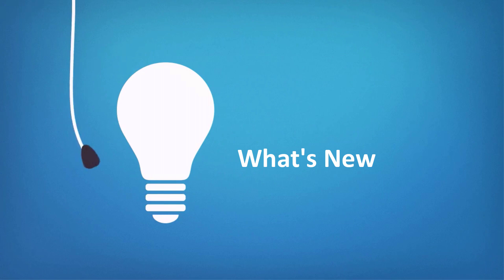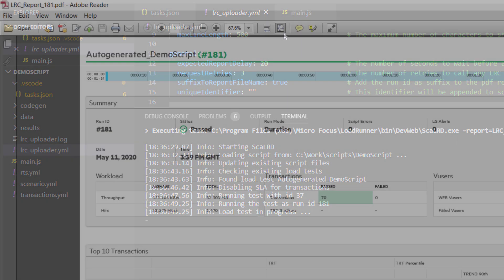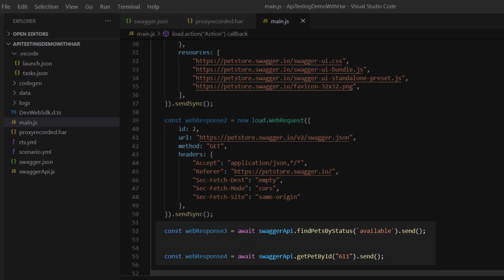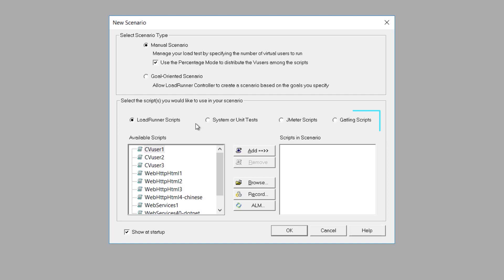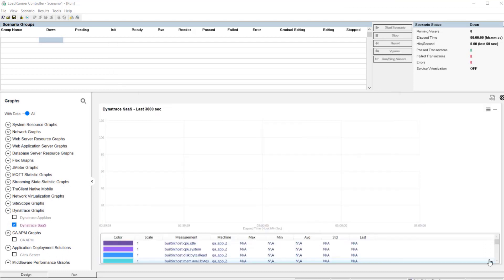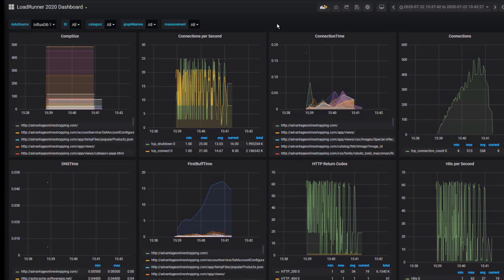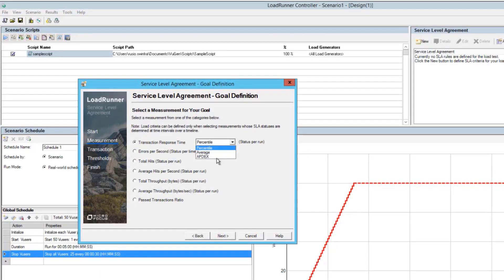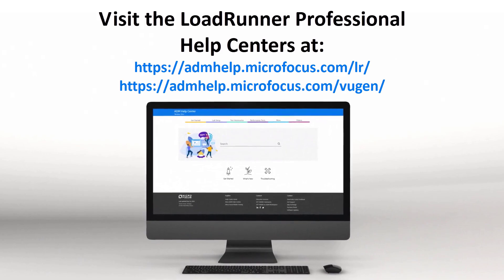What’s New in LoadRunner Professional 2020 Service Pack 2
This video presents some of the new and enhanced features included in LoadRunner Professional 2020 SP1 & SP2.